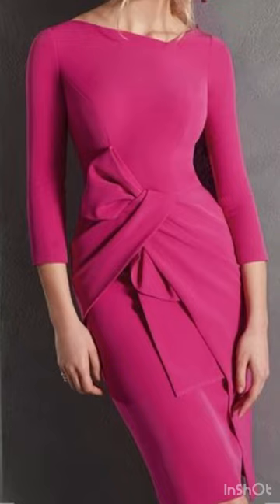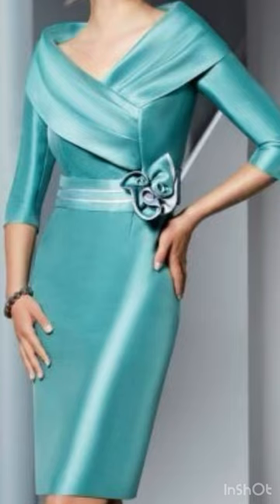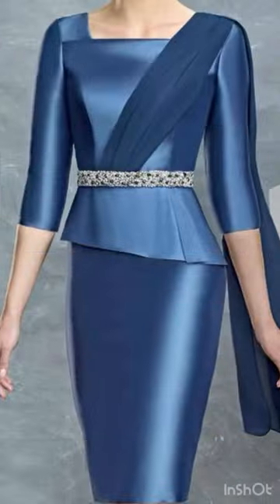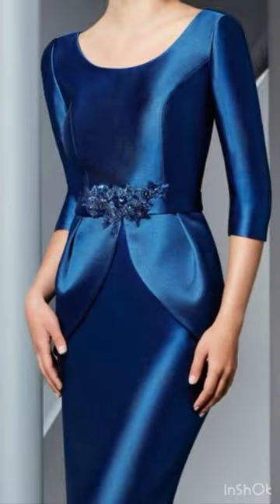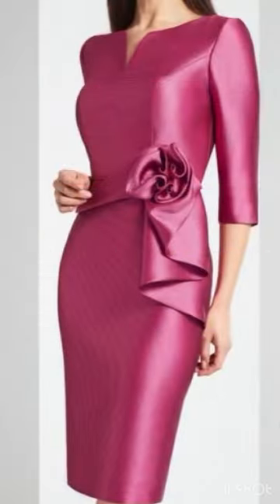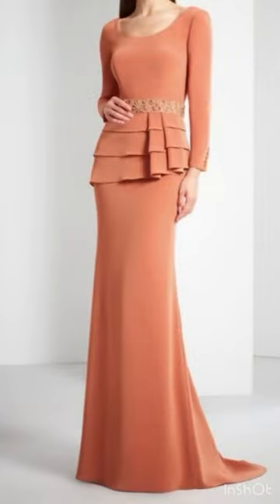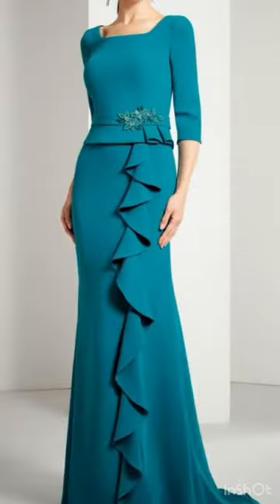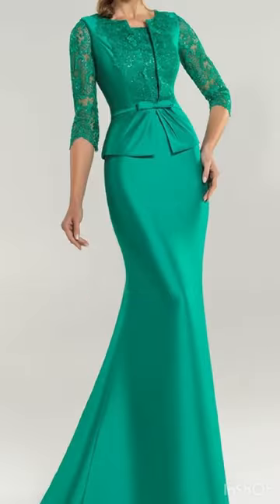Mother Of The Bride Dresses 2023 Classy Silk And Tulle Mother Of The Bride Dresses!!